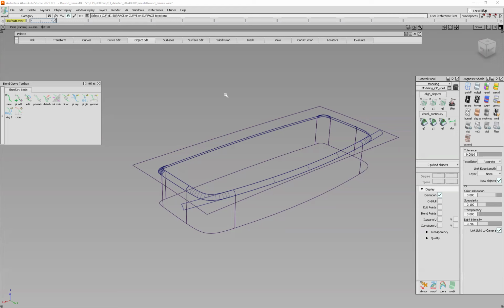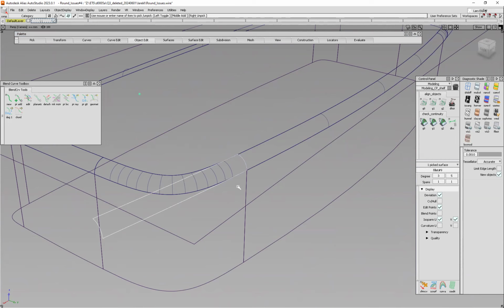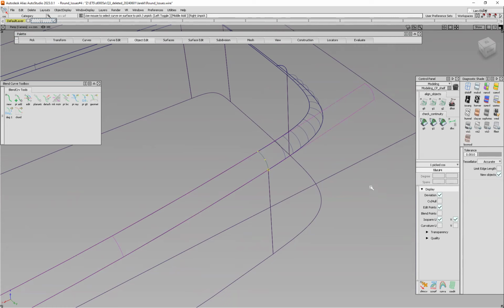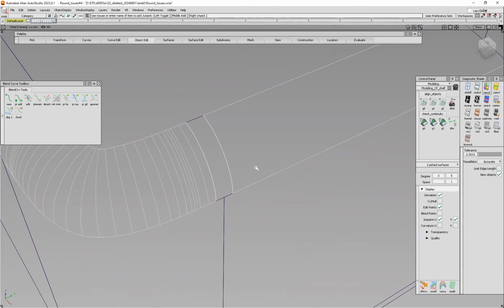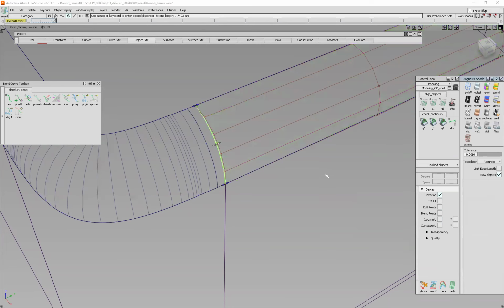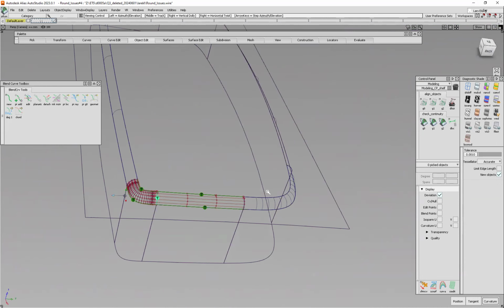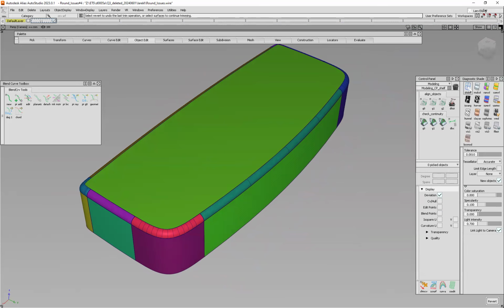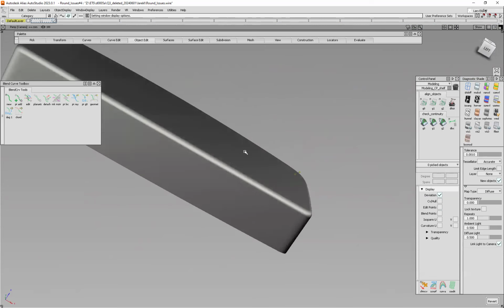RoundIssues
Some tips & trick when Alias AutoStudio does unexpected things using the "Round" tool...